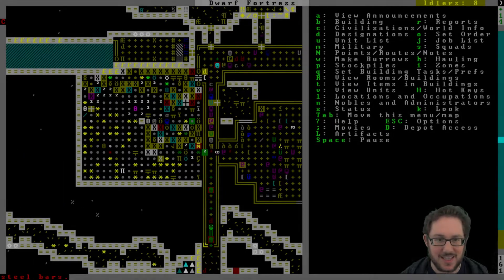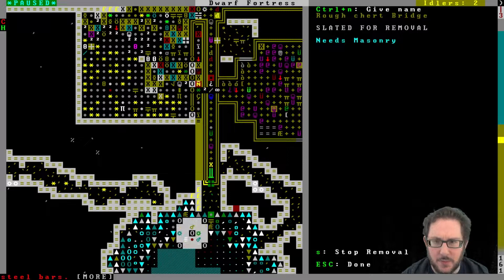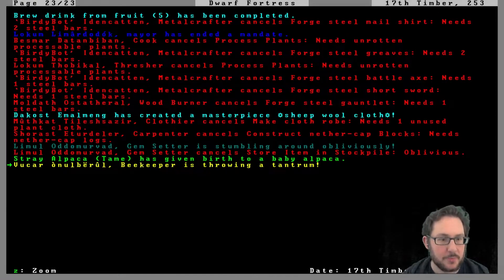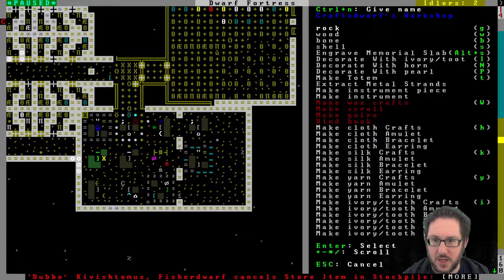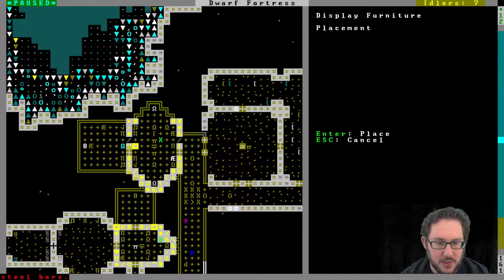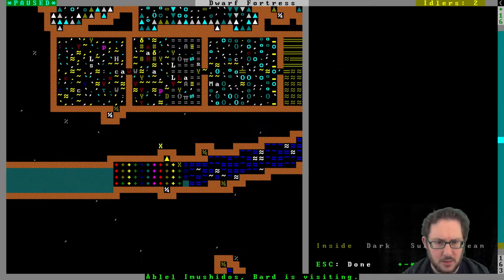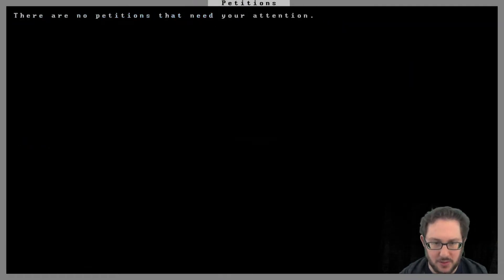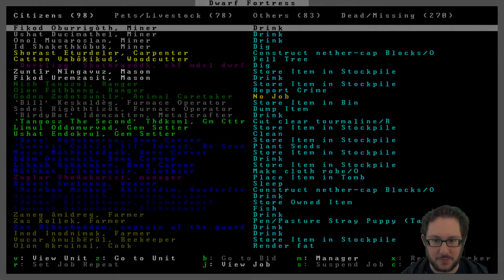Dwarf Fortress -- Episode 75: Elbow Room -- Rainbow God Temple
Live Stream of Dwarf Fortress -- Rainbow God Temple
Episode 75: Elbow Room

We start carving out room for another smelter, worry about our tantruming dwarves, put a nice artifact in our mayor's room, and expand our entranceway...